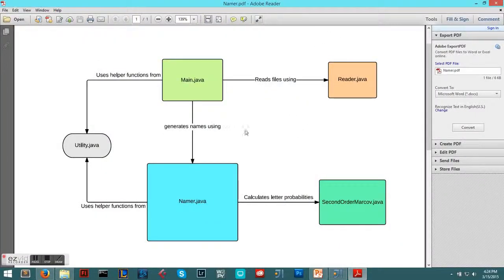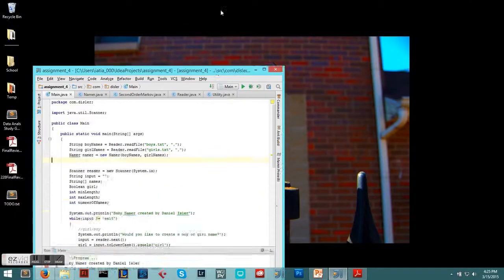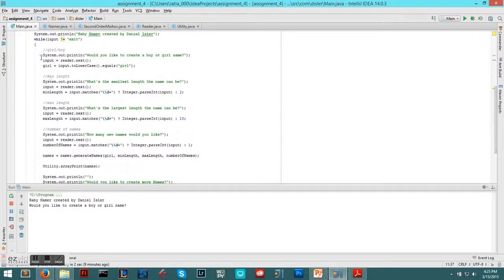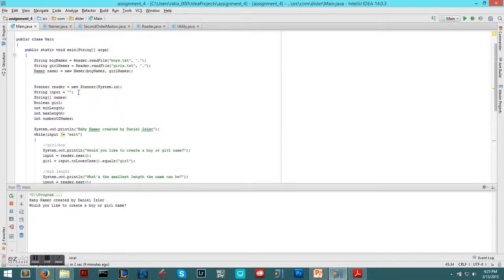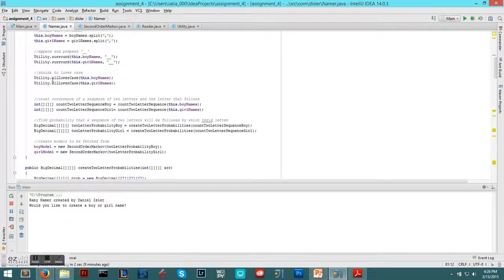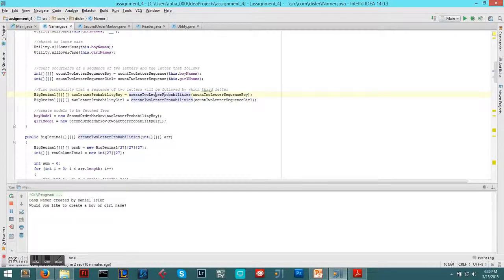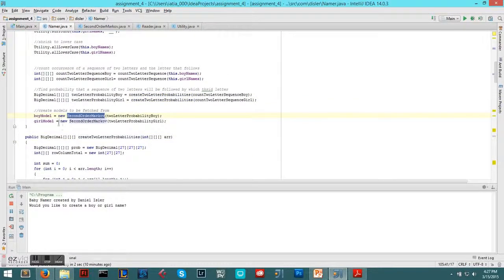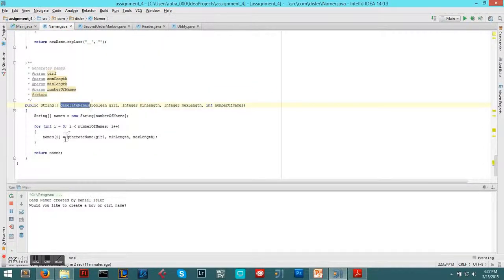Markov Namer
Generates new names based on a second order markov model. Audio off like a boss - thanks ezvid.